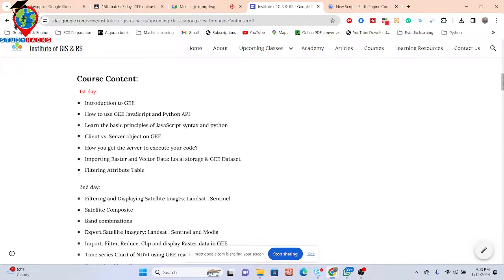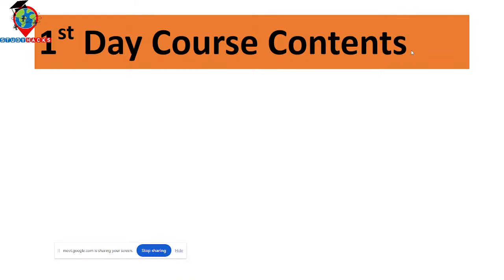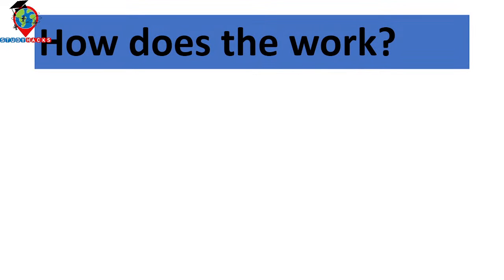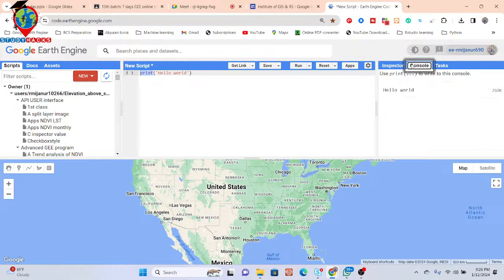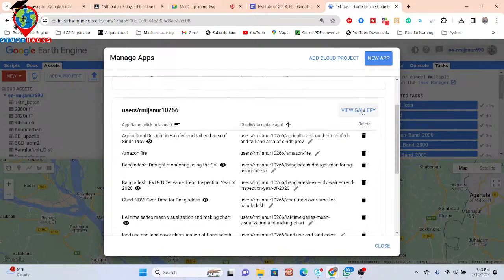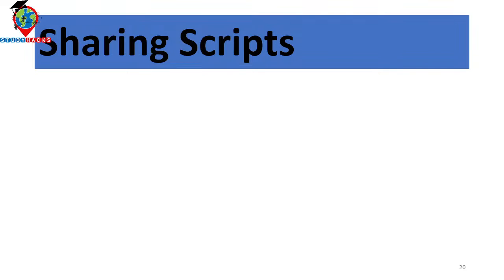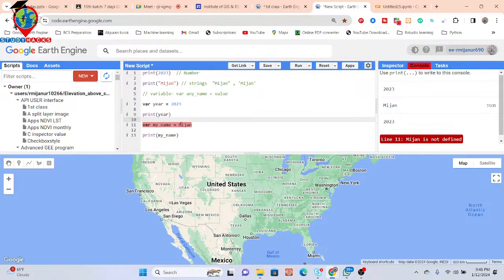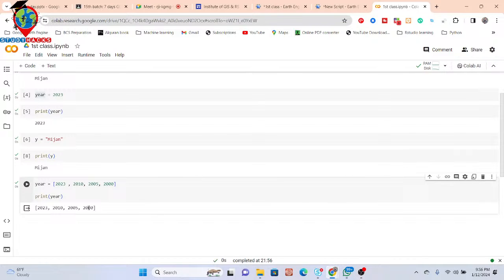1st day's Google Earth Engine online training program for Remote sensing Analysis